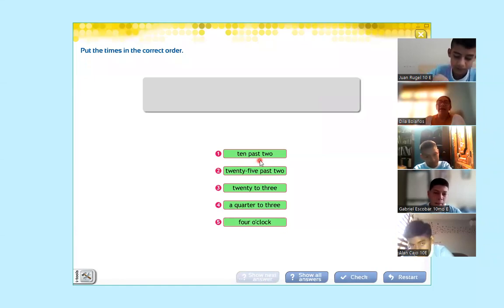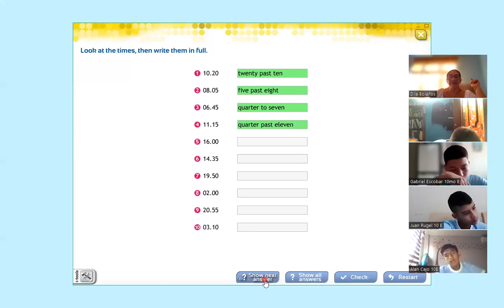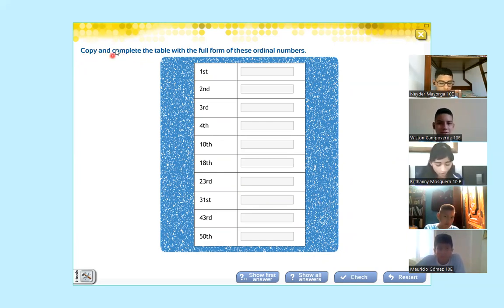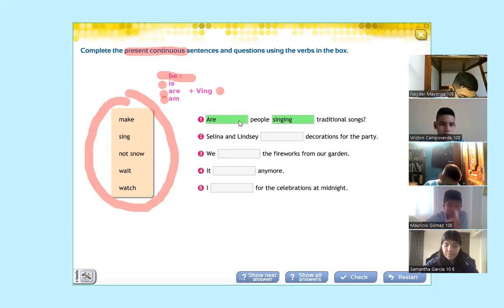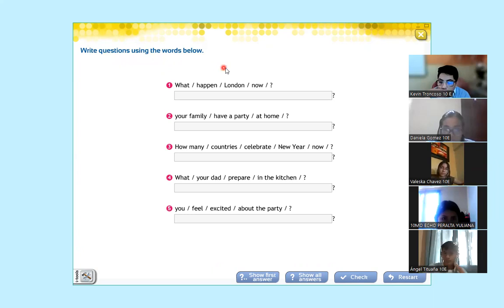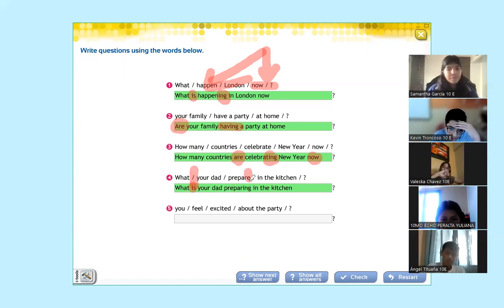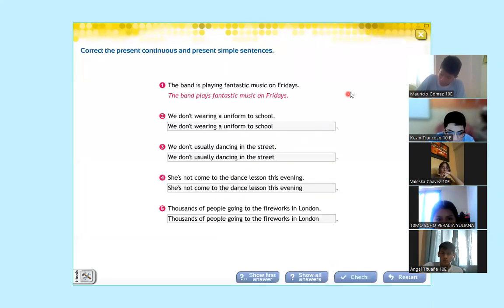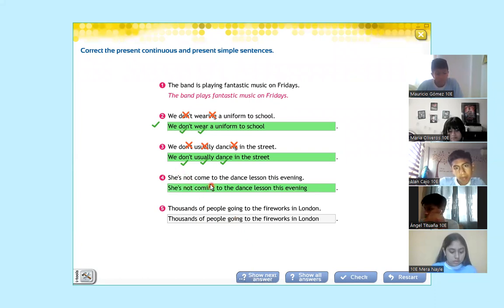JUNIO 16- 10 ECHO PART 1